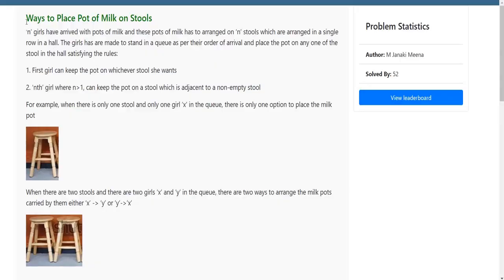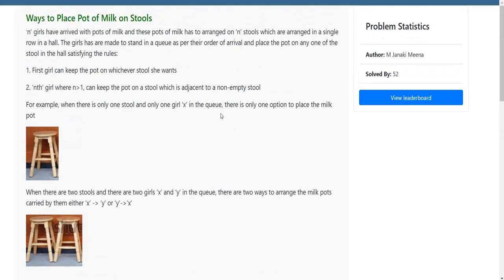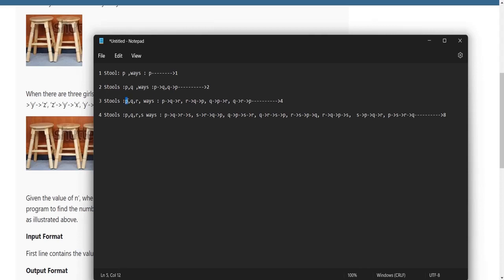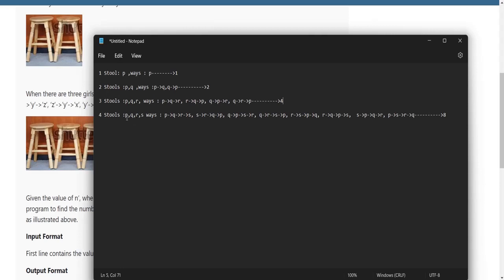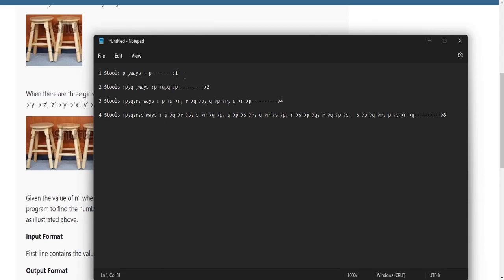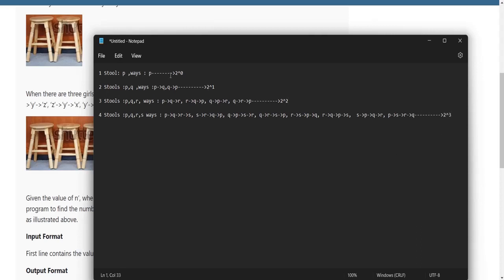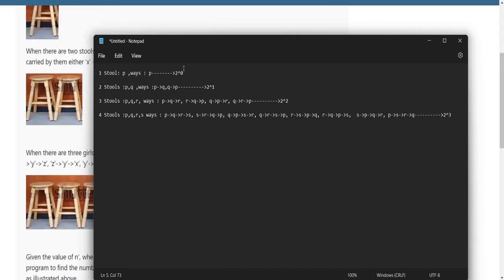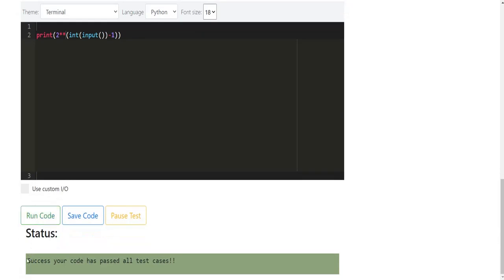Ways to Place Pot of Milk on Stools | Vpropel question of the day | Python | VIT